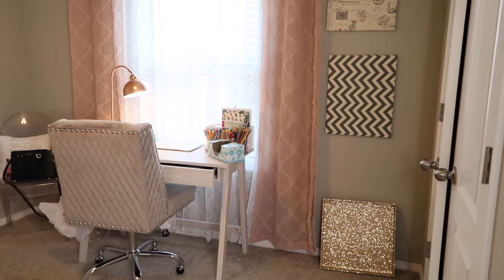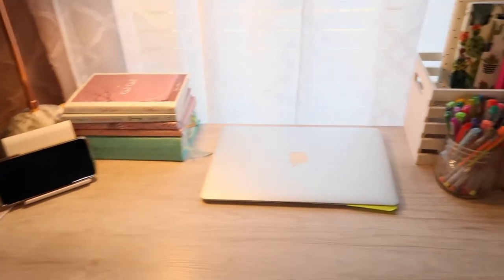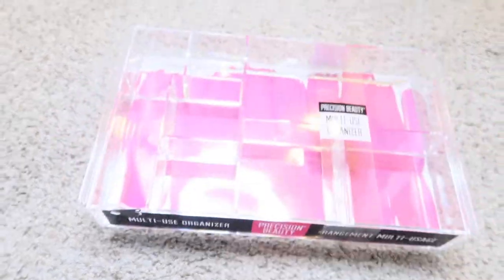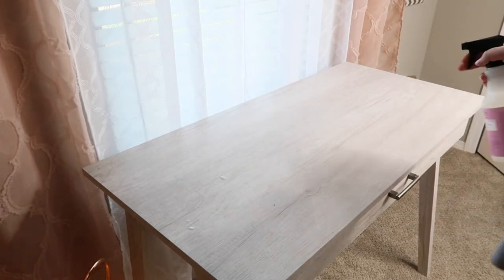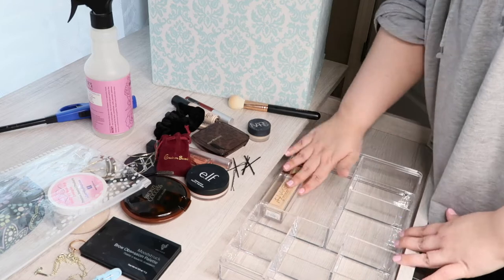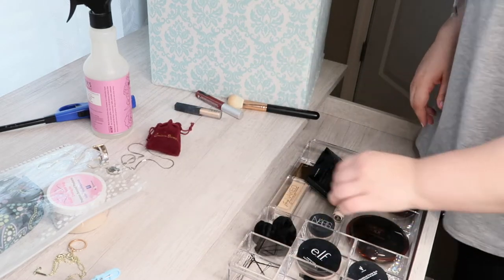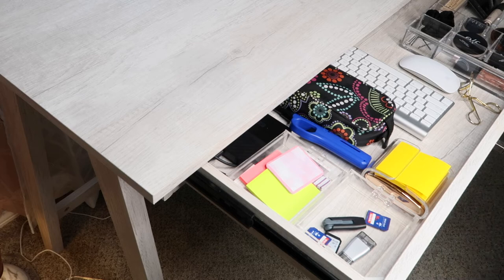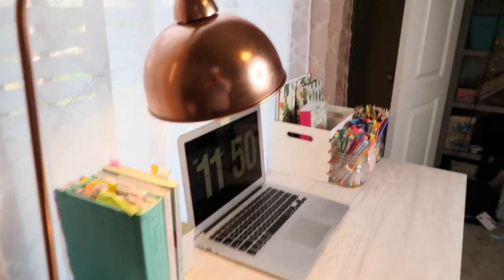Desk Declutter | Organize My Desk With Me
Hi Beauties!
Thank you all so much for watching todays video! I love watching cleaning and organizing videos, so I thought I'd try my hand at making one, and it was so fun to make, so be sure to hit that like button and subscribe so you don't miss out on anymore videos from me! and let me know what other videos you would like to see! Love you all! xoxo